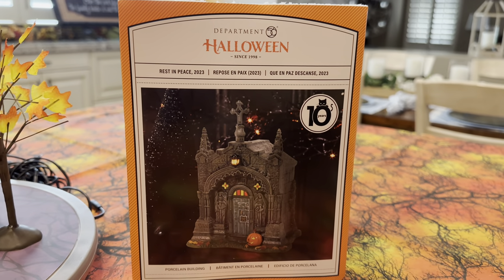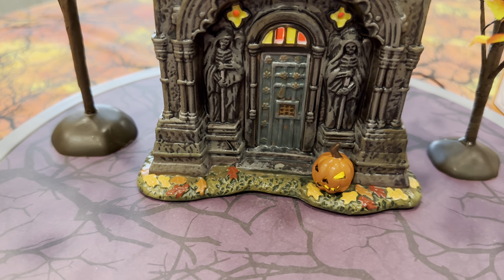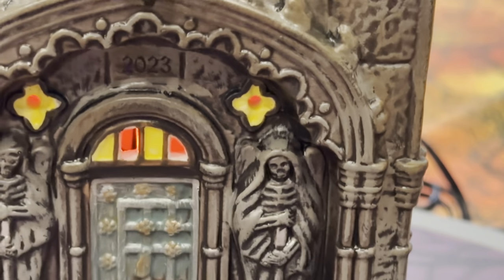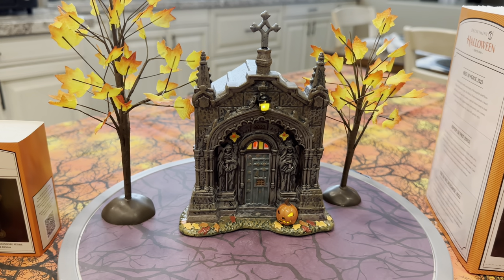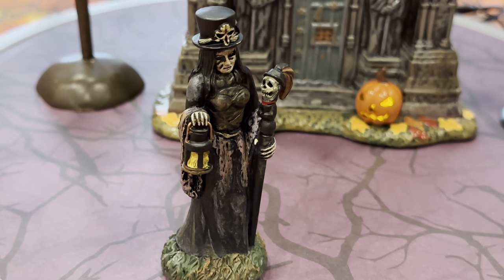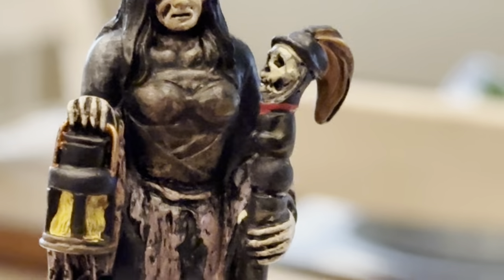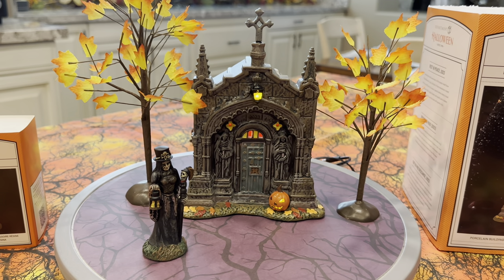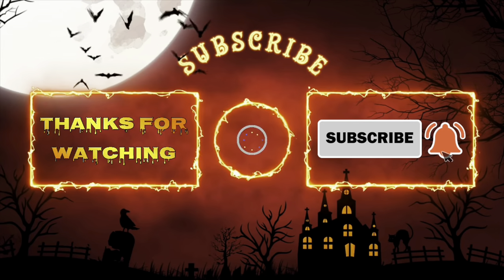2023 RIP Crypt Series Review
In today’s segment, we’ll take a closer look at the 2023 release of the Rest in Peace crypt and the coordinating accessory!  This piece represents the 10th Anniversary for the Crypt Series!!